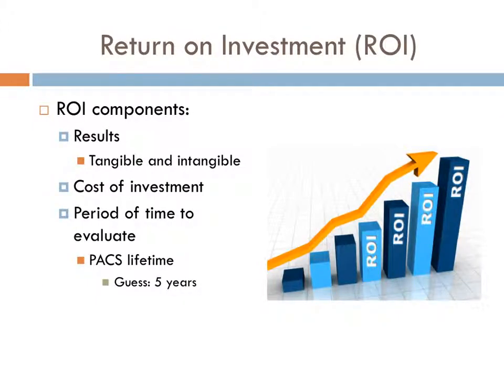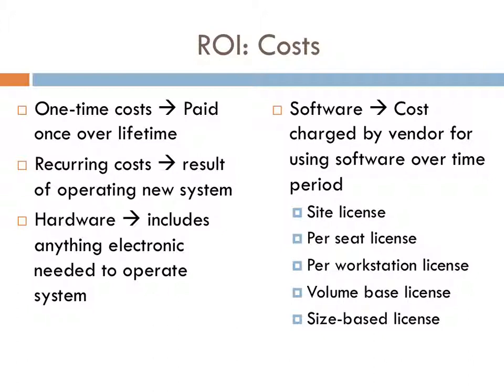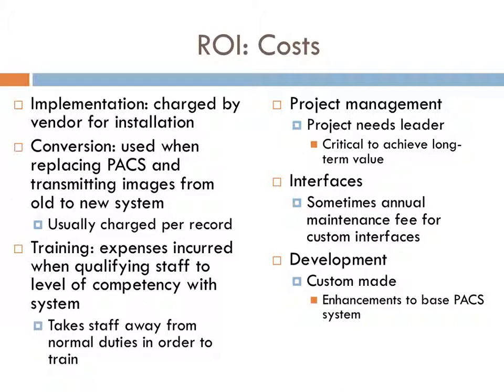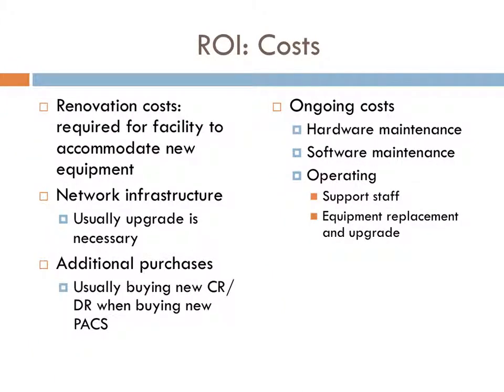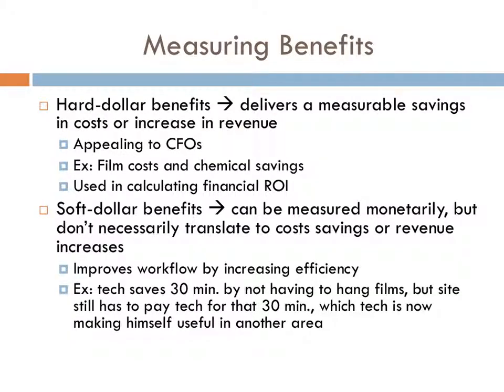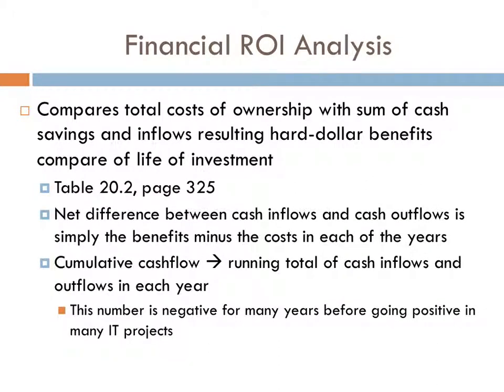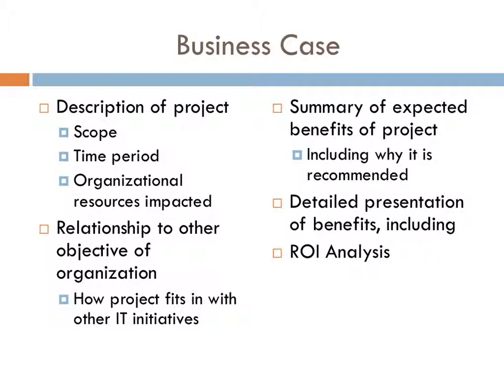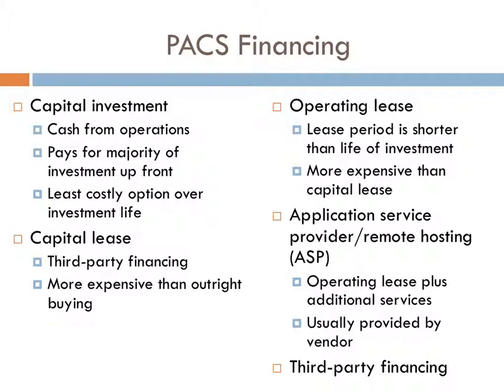IMG305-Module 5-Chapter 20